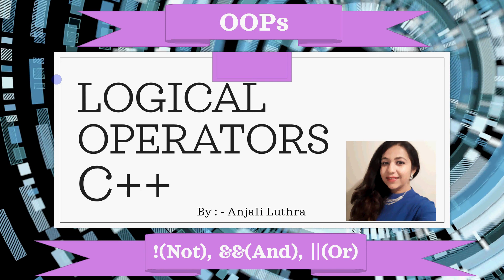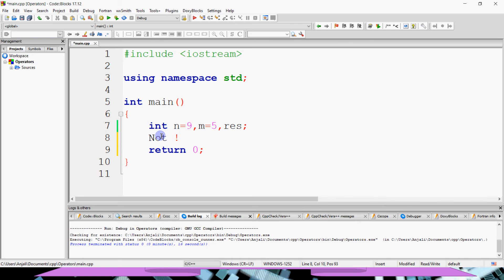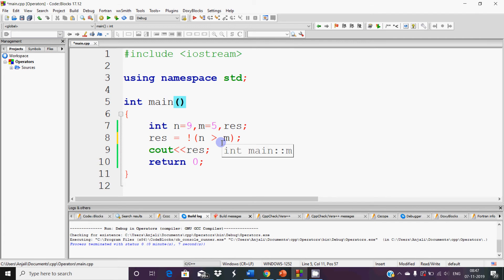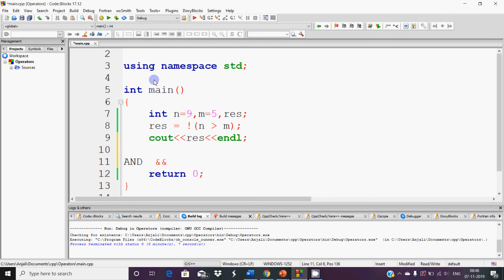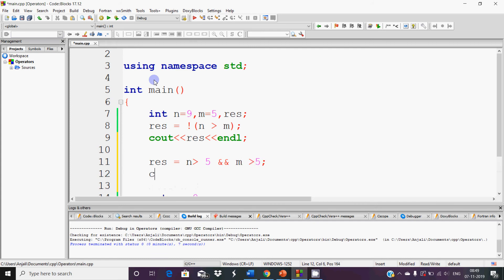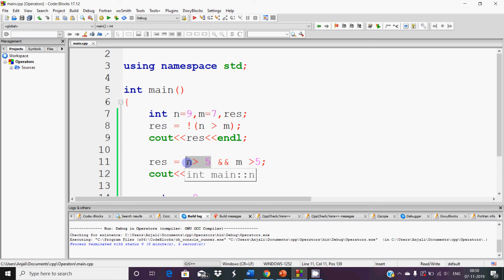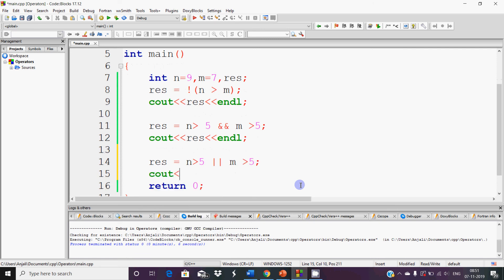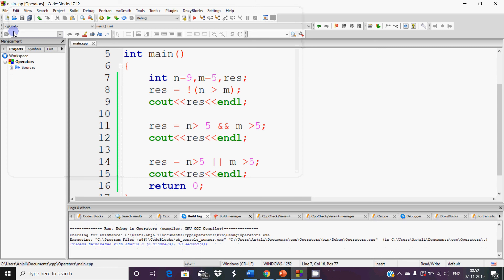Logical Operators in C++